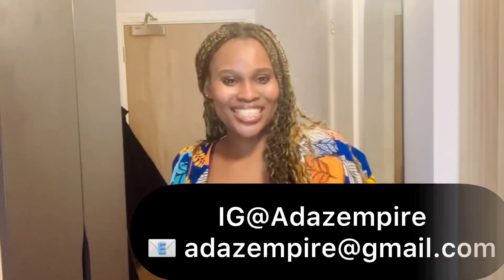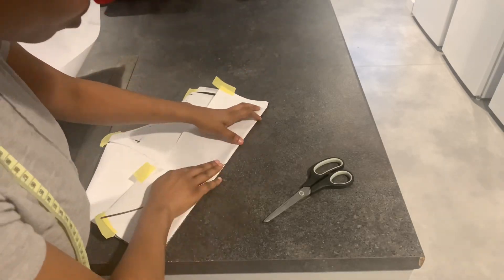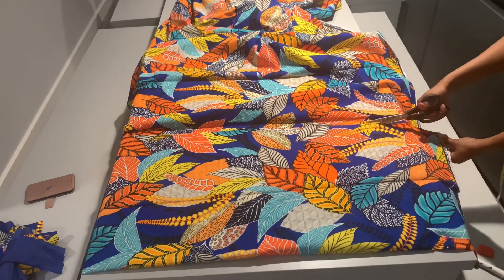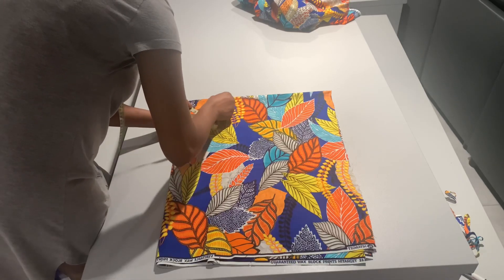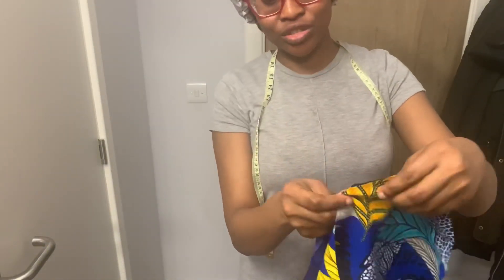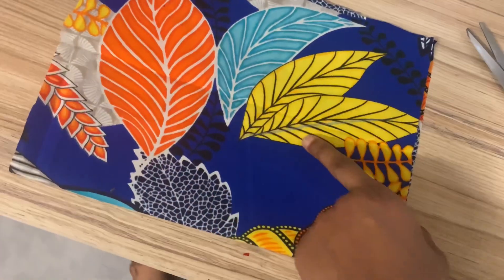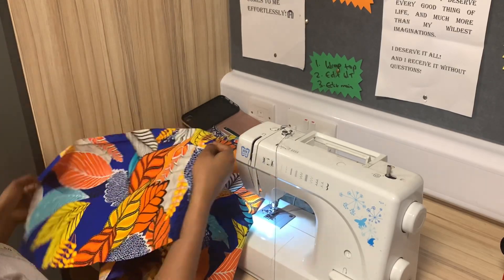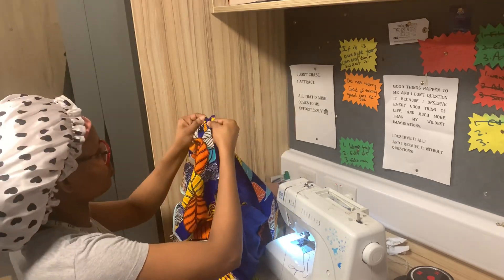HOW TO CUT AND SEW A WRAP TOP AND GIGOT PUFF SLEEVE